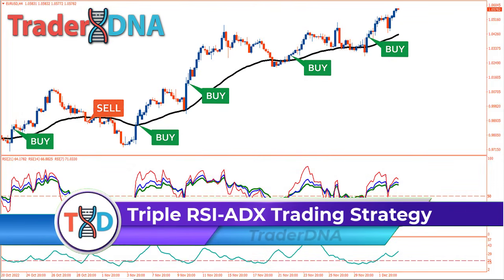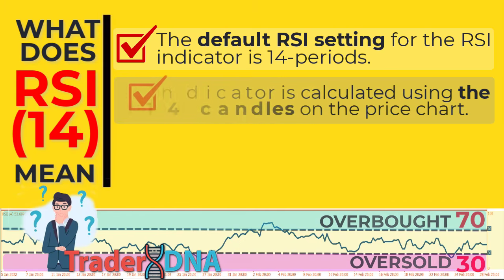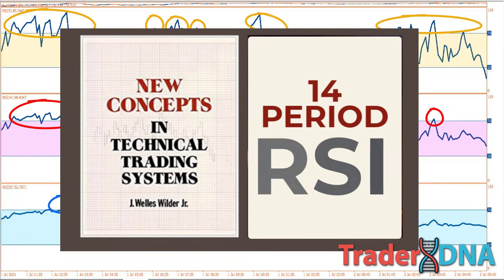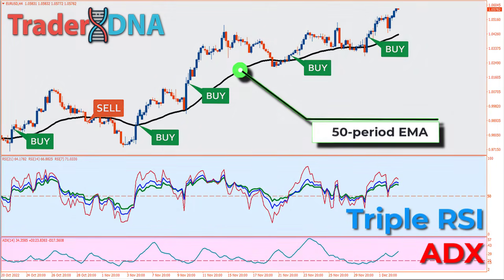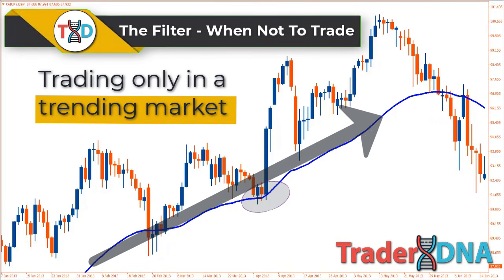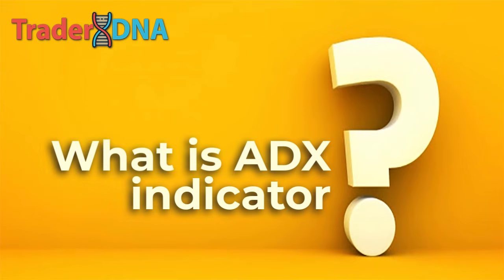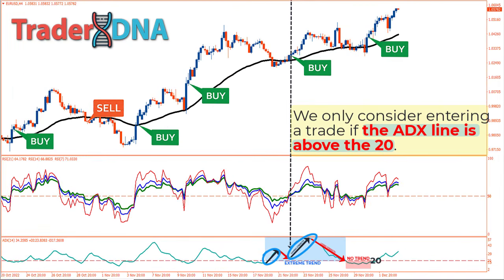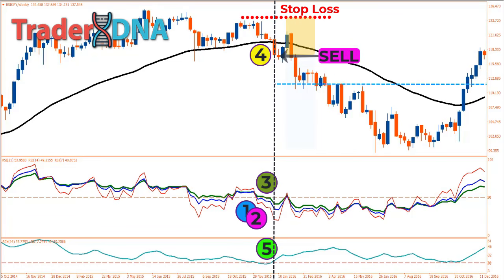🔴 Triple RSI-ADX Trading Strategy - The BEST "SCALPING and SWING Trading Strategy" for Beginners